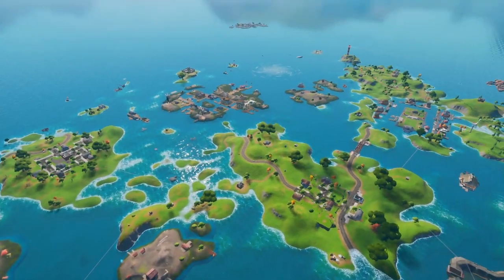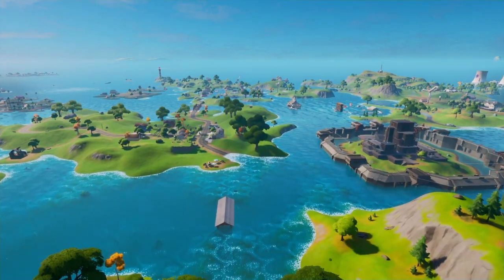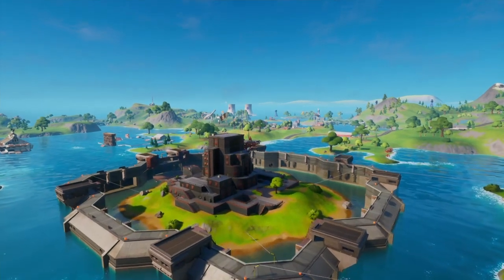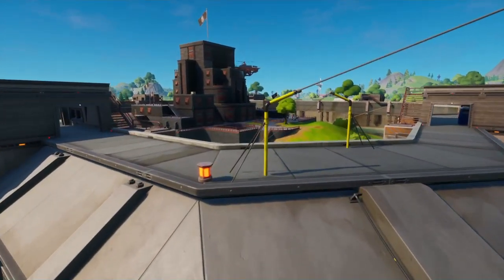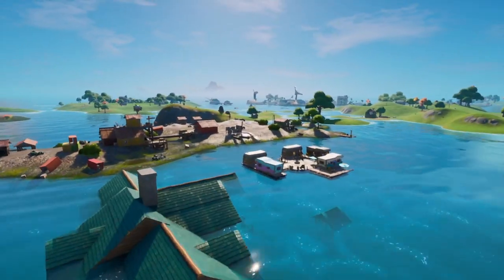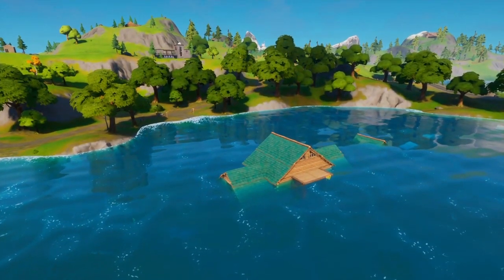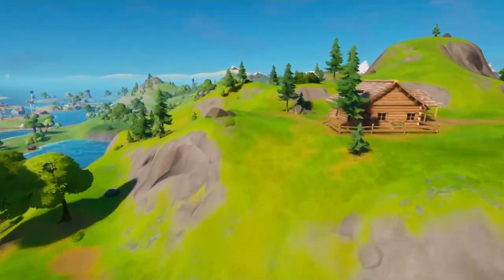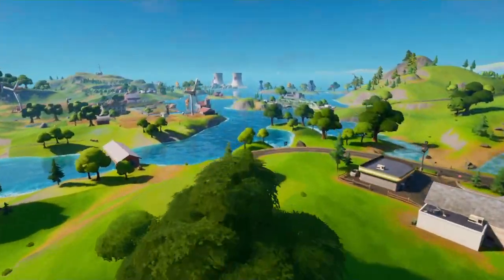Fortnite Water Levels DROPPING (Locations Coming BACK)